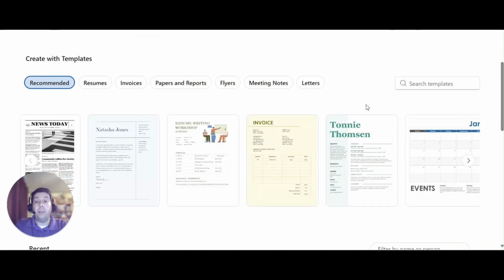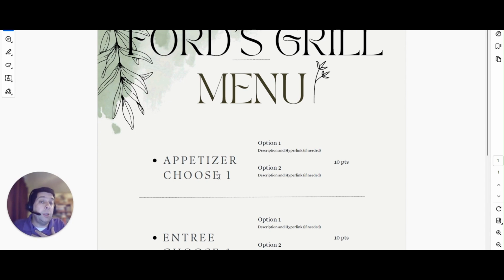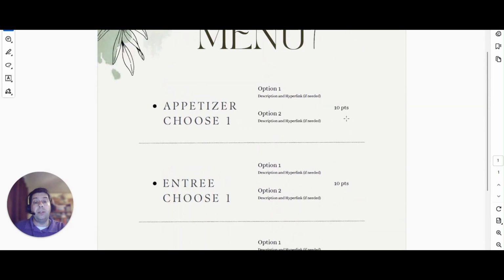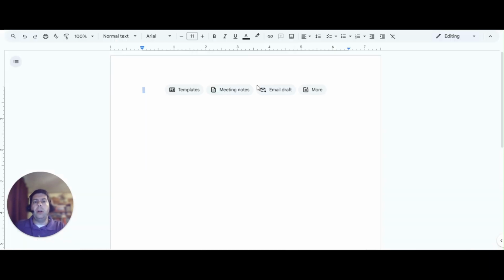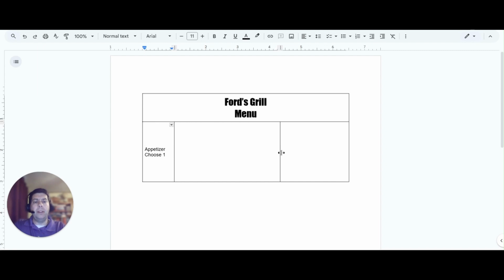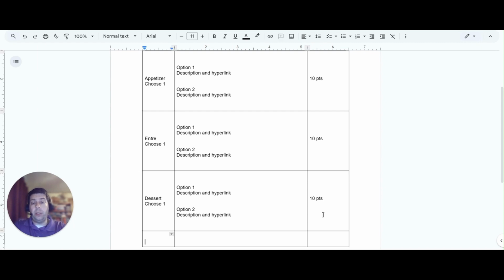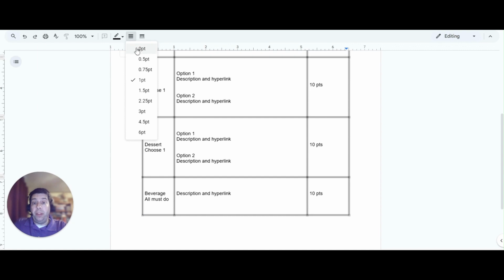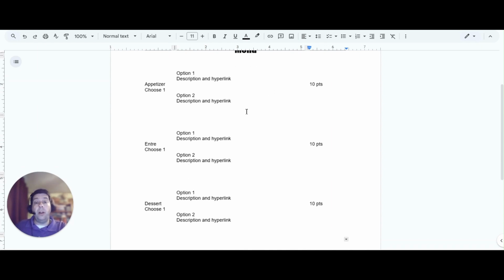Student Choice Creating a Learning Menu - A How to Guide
Embed student choice into your classroom by creating a Learning Menu.  In this video I walk you through various ways you can choose to build a learning menu and then use Google Docs to create a template you can use and adapt for your own purposes.  Also - I know - it's spelled Entree.  I know that...now.

View the entirety of the OER materials for creating a Learning Menu and get access to a sample Learning Menu on the Civil Rights Movement and templates for a learning menu and for sample activities here: